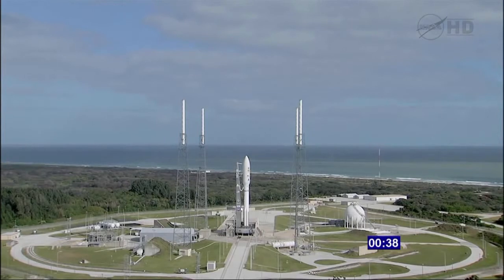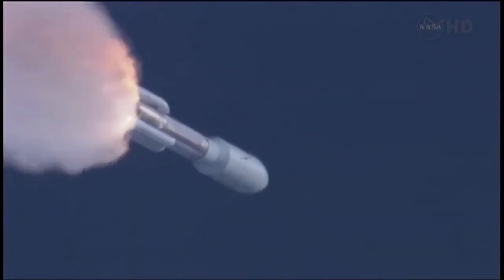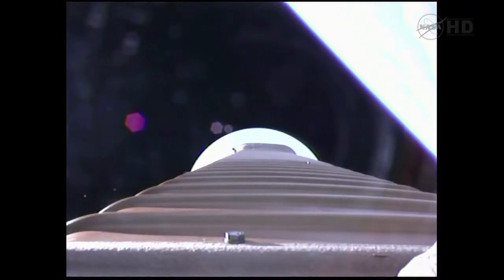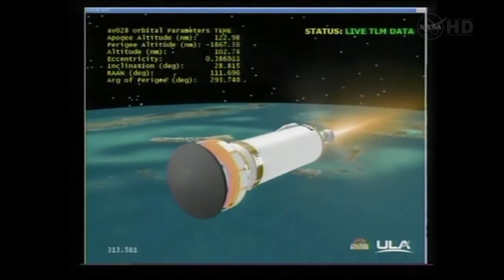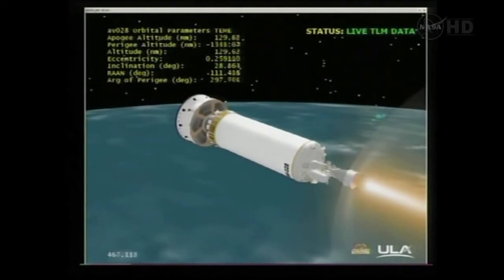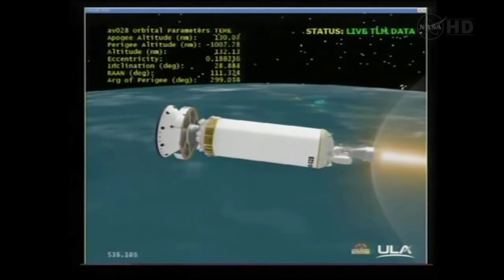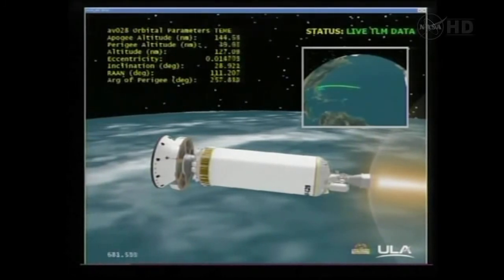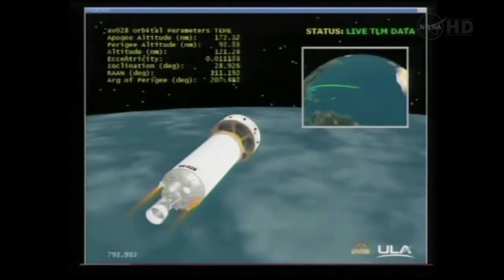Atlas V Launches Curiosity Mars Rover - NASA TV Coverage